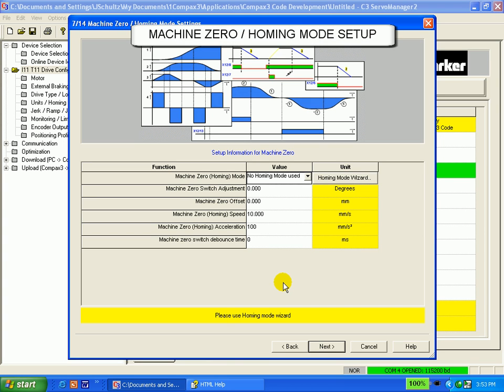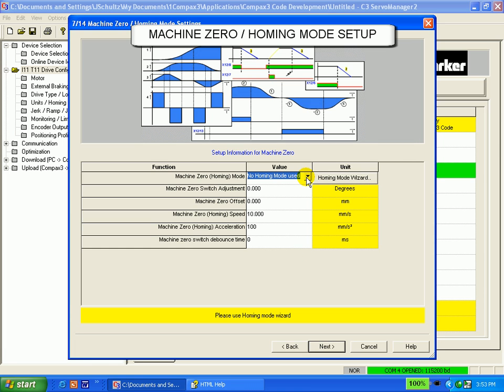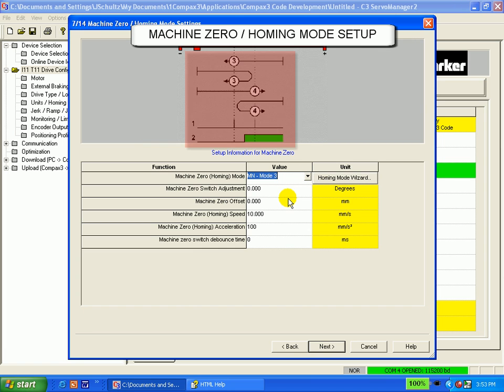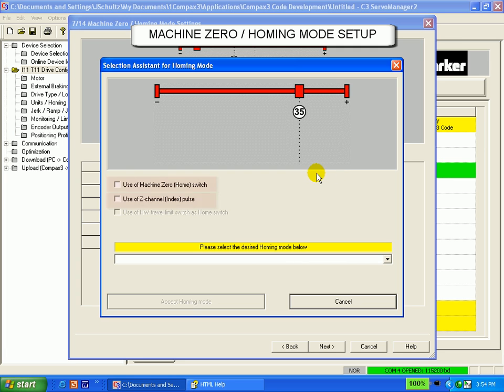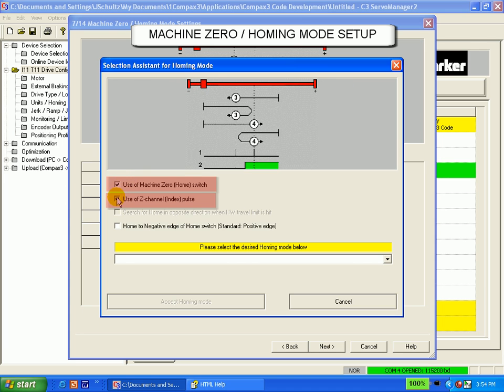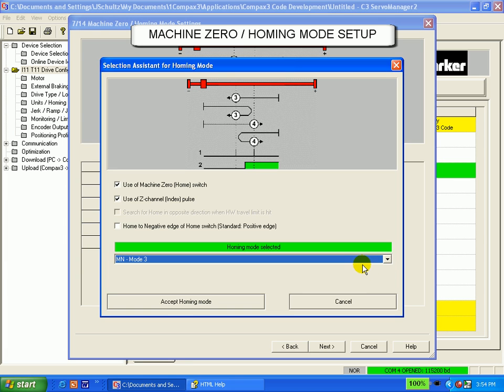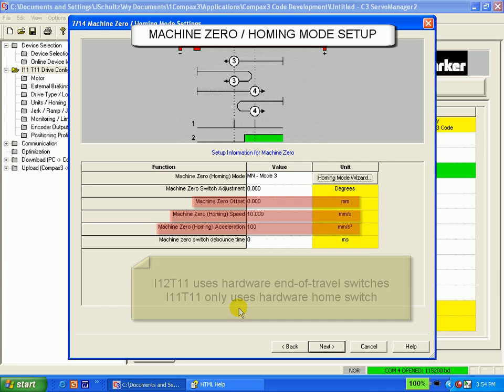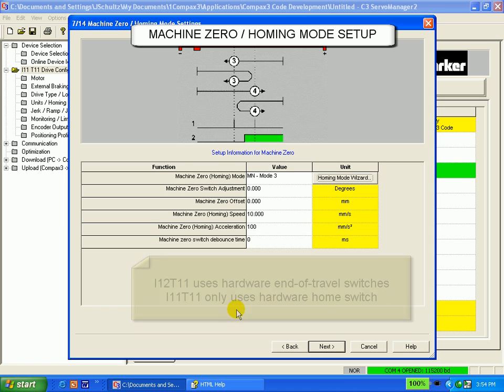Parker Compax3 I11T11: Lesson I Machine Zero and Homing